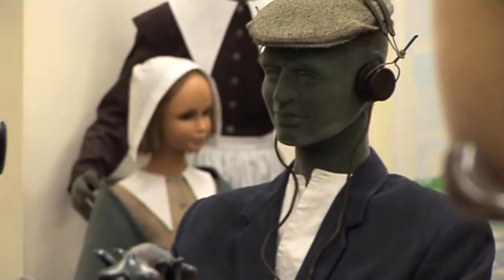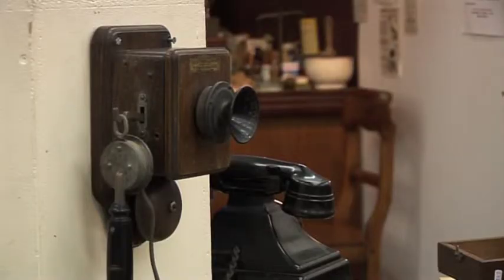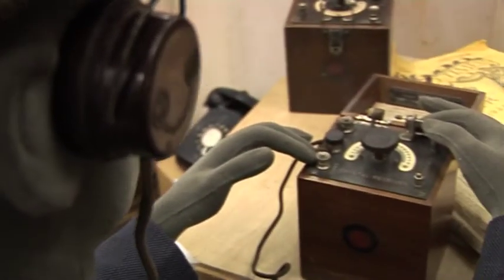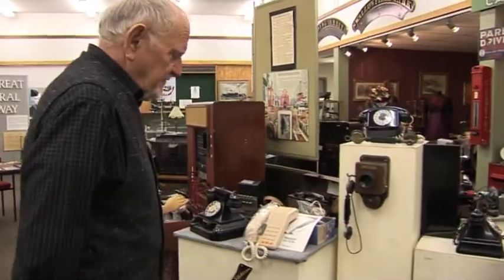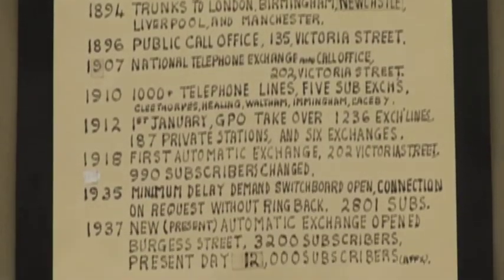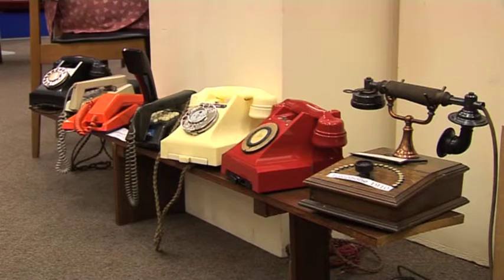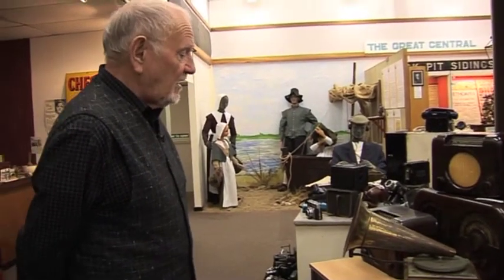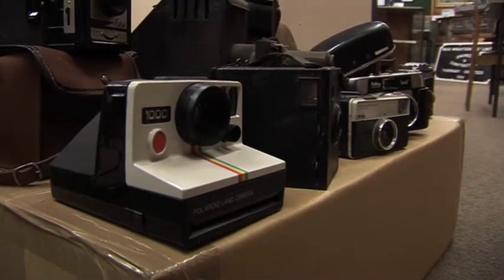"From Crystal Set to Twitter" at Immingham Museum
A look at communications from across the 20th century and into the new millenium. A brand new exhibition at Immingham Museum. It's free to go and have a look for yourself, the museum is in the Immingham Resource Centre, Margaret St, DN40 1LE